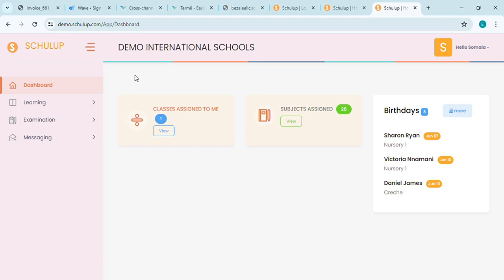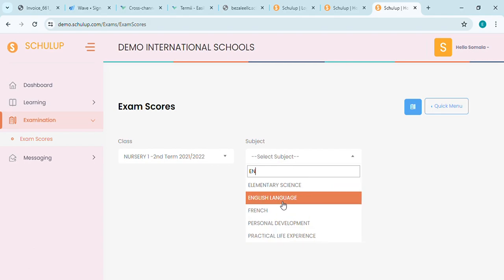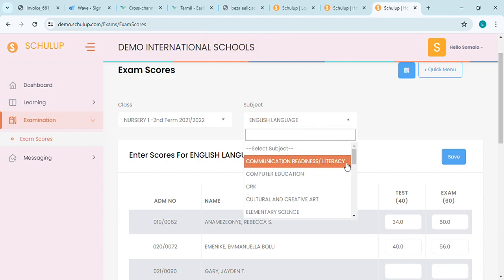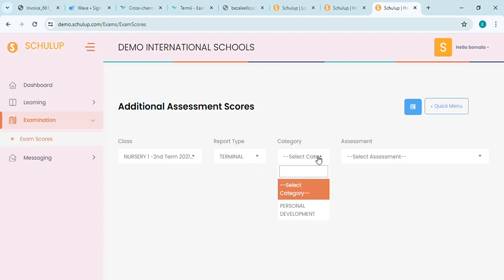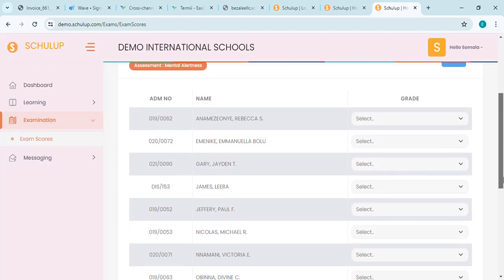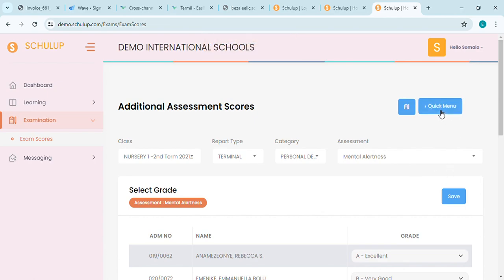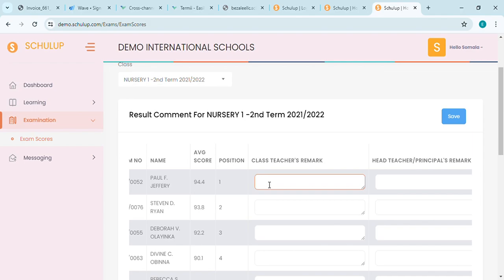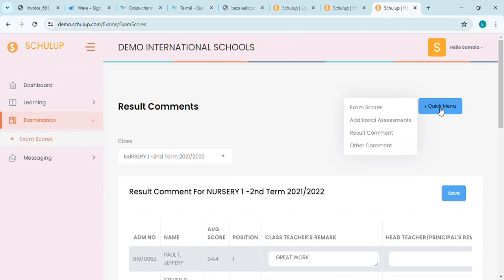Inputting Scores Additional Assessment and Grading